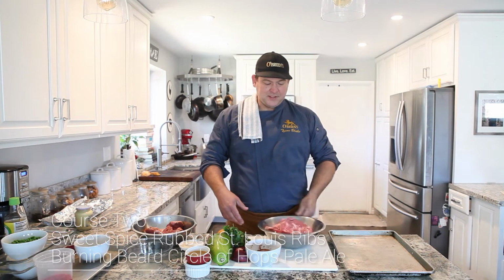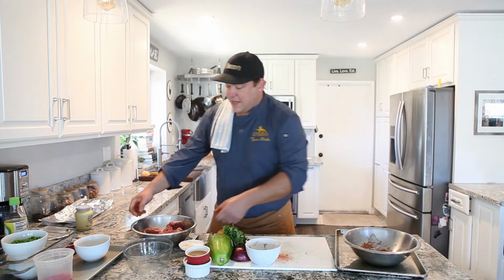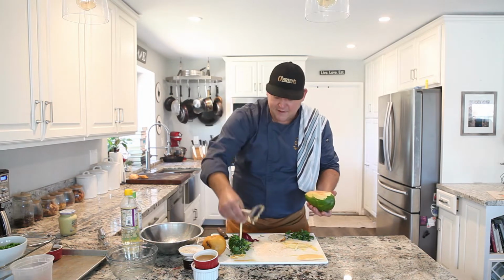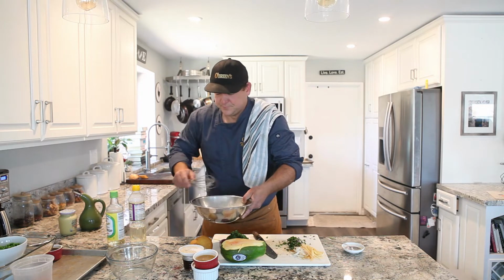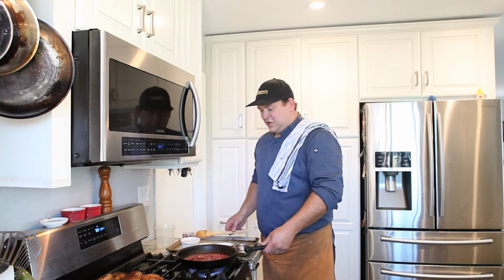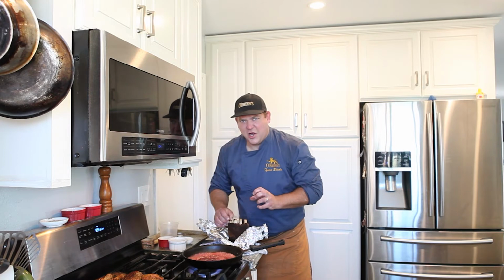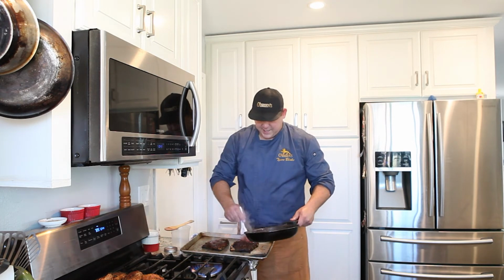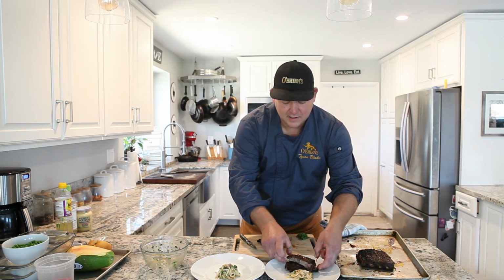Beer Dinner #5 - Course 2, Sweet Spice Rubbed St. Louis Ribs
Chef Tyson cooks up his super tender St. Louis Ribs with a sweet spice rub.  He pairs it up with Circle of Hops Pale Ale from Burning Beard, one of our favorite local breweries.